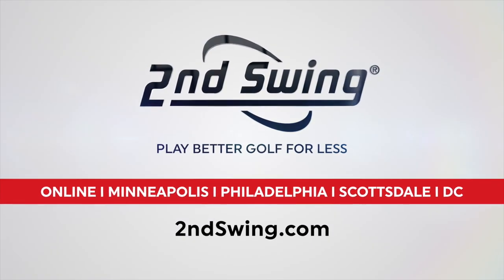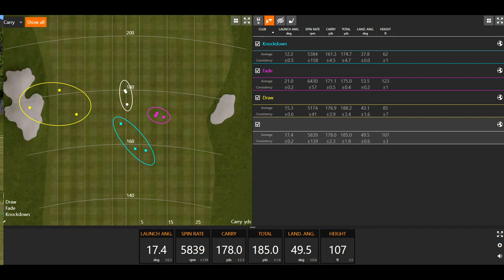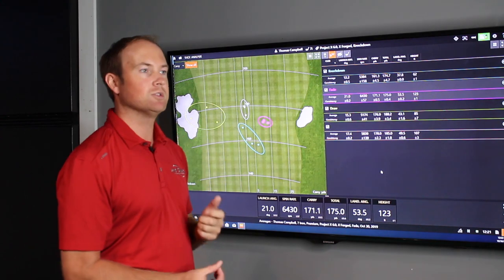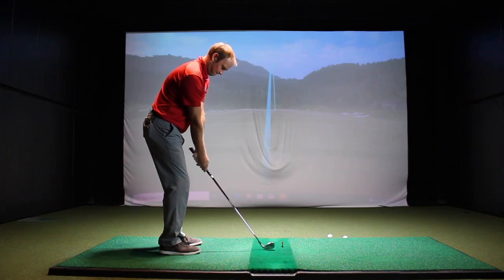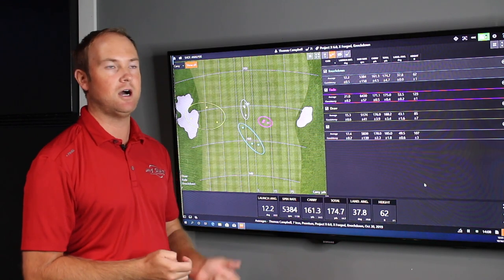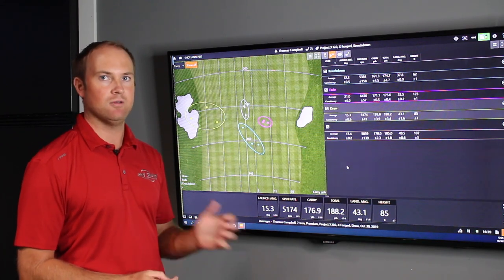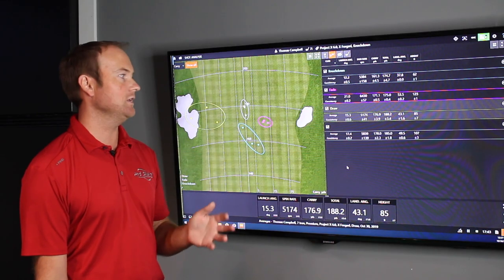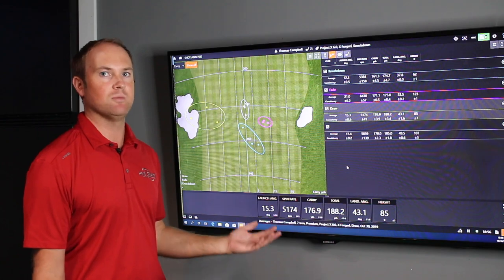The Importance Of Land Angle | Trackman Testing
With launch monitors like Trackman being more readily available to golfers today, it’s imperative to understand the different data points they provide and why they’re important. In this exclusive video, 2nd Swing master fitter Thomas Campbell discusses Land Angle and why it’s a metric you want to pay close attention to as it relates to picking which clubs make it into your bag.